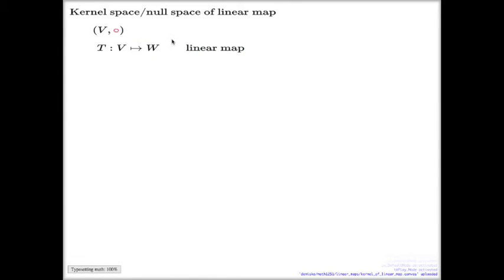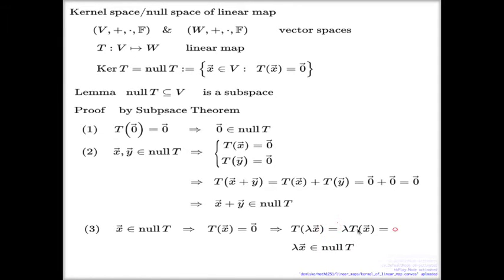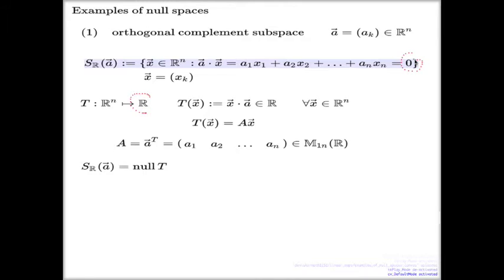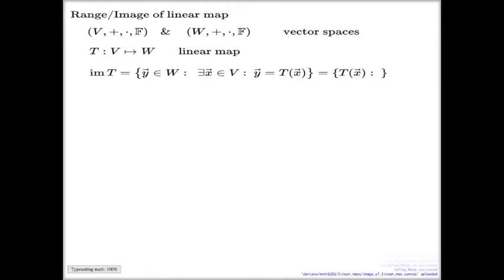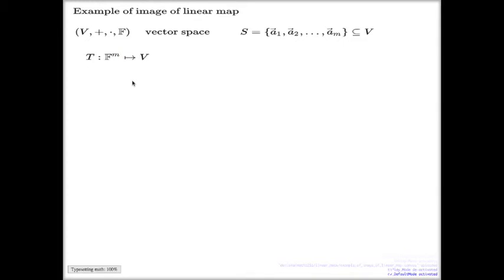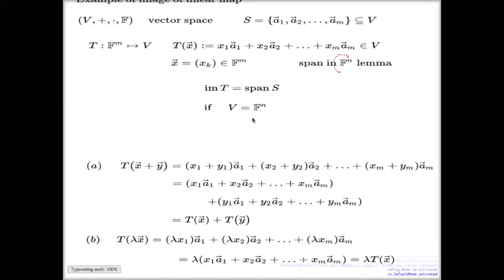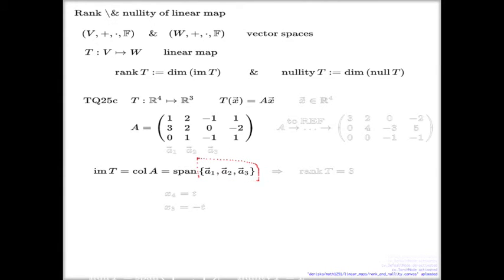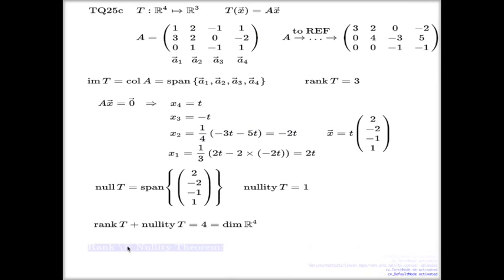Lecture 14 -- Null space and image of linear map